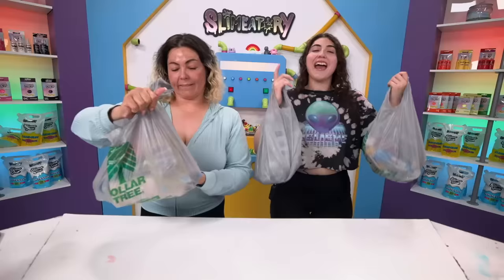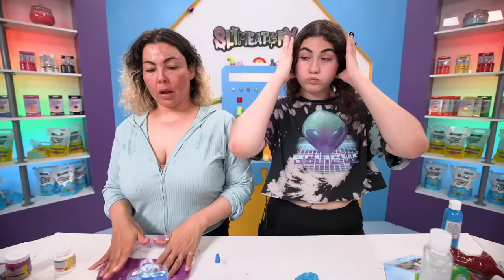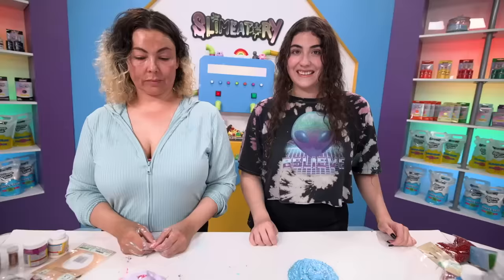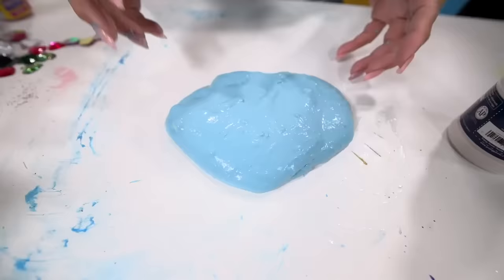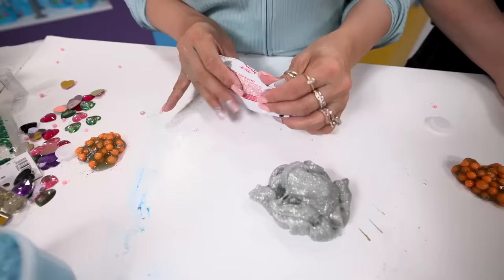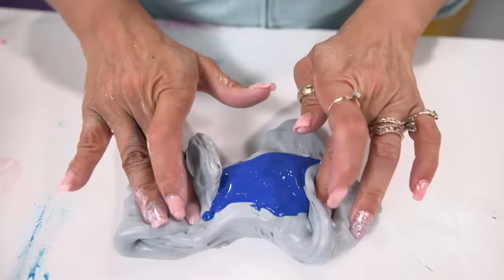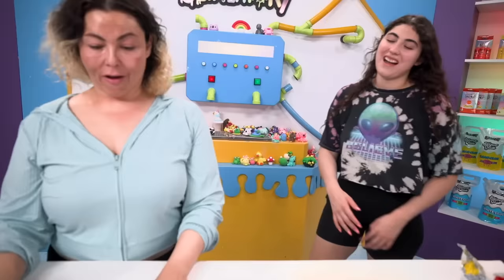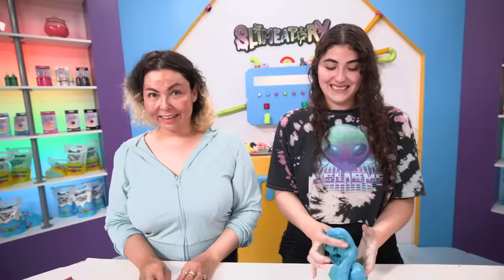FIX THIS SLIME the cheapest way possible! Slimeatory #749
SLIME WARS is OUT NOW!!!
Watch it on Tubi!

Get my apps! They're FREE! I made them so everyone could enjoy slime!

 WE FINALLY DID IT! WE RELEASED OUR OWN SLIME SUPPLIES! I've been waiting so long to tell you guys this, and it's super exciting to bring you guys Slimeatory Slime supplies.
We've been working on this over the past two years to perfect the slime supplies that we're bringing you. These supplies specially crafted supplies to make the best Slimeatory Slimes!
Currently you can go to our website to get these supplies.

We Currently have limited stock so make sure you get yours before it runs out.